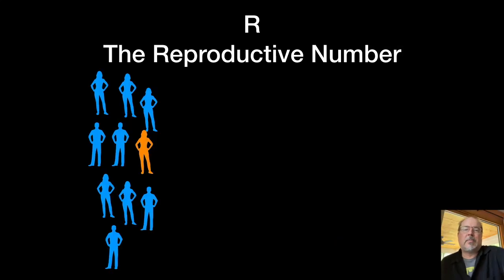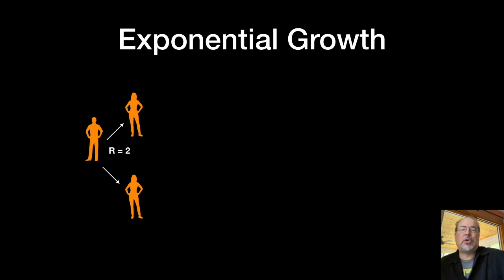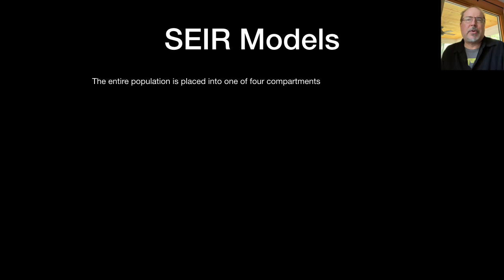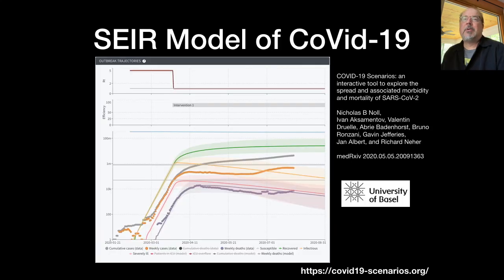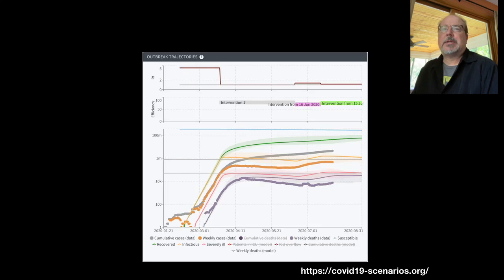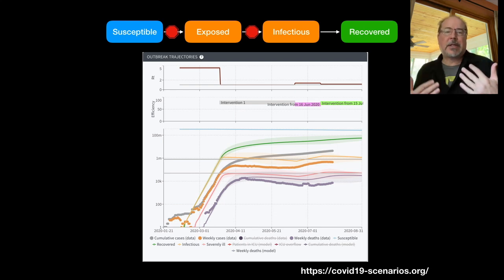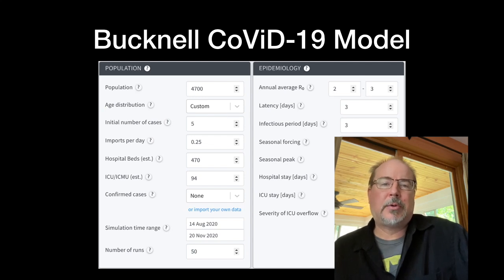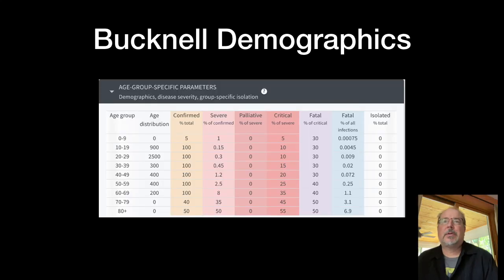Bucknell CoViD Modeling Intro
A 10-minute introduction to the SEIR Model used by Prof. Field to explore different scenarios at Bucknell University. This video explains the model used and some of the key terms in the following videos.